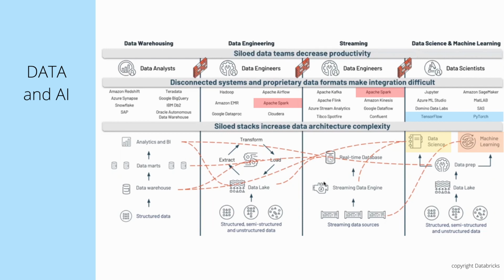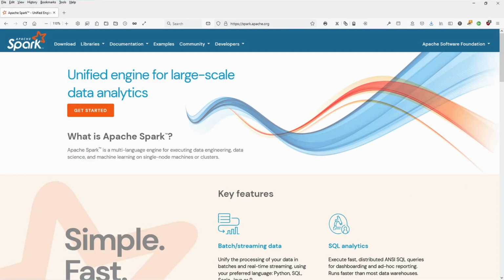My recommendation: JupyterLab for Python and PySpark coding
My recommendation for a future-proof platform technology, that will allow you to run Data Science and Machine Learning: Jupyter Notebook or JupyterLab.

*** Jupyter *** is open source software and open standard  for interactive computing.
*** Apache Spark *** is an open-source unified analytics engine.
*** Delta Lake ***  is an open-source project that enables building a Lakehouse Architecture on top of existing storage systems such as S3, ADLS, GCS, and HDFS.

If your are just starting to explore Data Science or Machine Learning, the scientific and tech world changed significantly in 2021. Data lakes evolved to DELTA Lake, with ACID transactions, parquet file formats, all open source, Python or PySpark, scalable from a single node machine to a SPARK cluster, empowered by Apache Spark.

You need the right tool for your coding. That opens up the world of data science (including unstructured data, Batch and streaming) to latest transformer (BERT) models in Machine Learning / Deep Learning.

My recommendation is Jupyter NB or Jupyter Lab.

From a Laptop environment to a Spark cluster, if you know JupyterLab you can master AutoML, apply PySpark and design triggered Data pipelines with AutoLoader from databricks.

00:00 Data + AI
01:37 Data Ecosystem in 2021
03:00 PyTorch and TensorFlow
04:45 Multi-cloud approach
06:20 Delta Lake (ACID)
08:55 Apache SPARK
09:50 Jupyter Notebook
11:12 Open Source